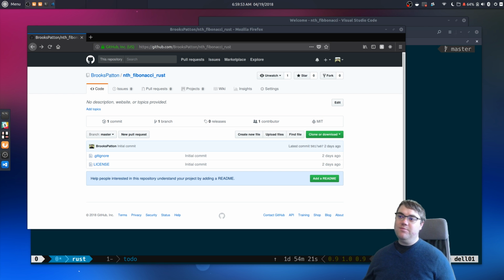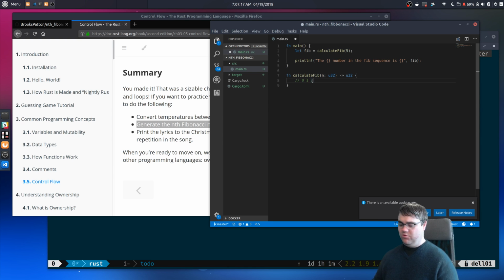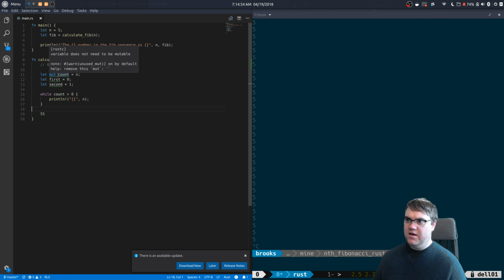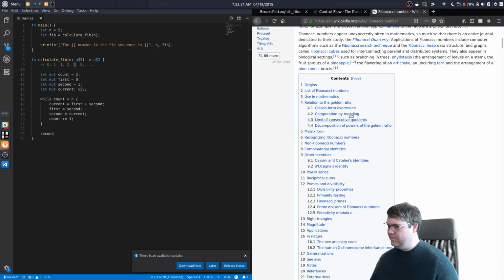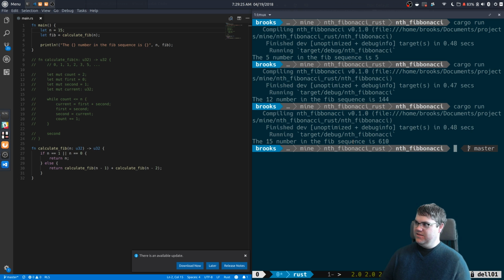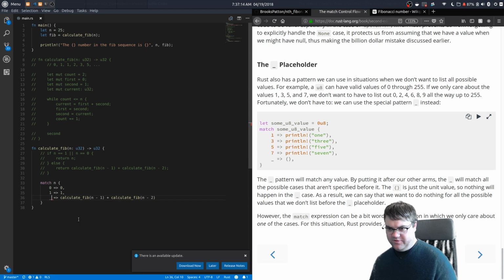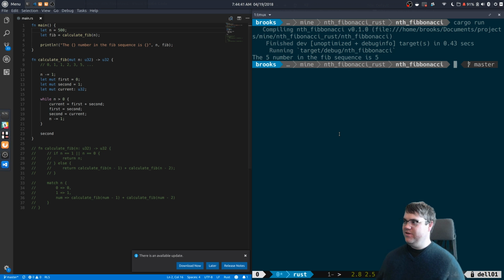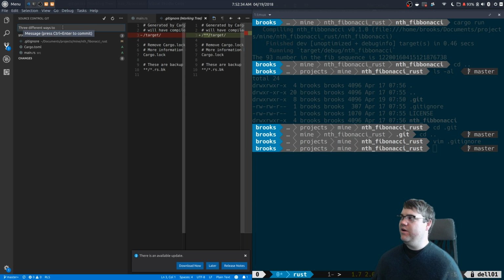Warming up with Brooks - The Rust Book part 9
The code for the Fahrenheit to Celsius converter can be found